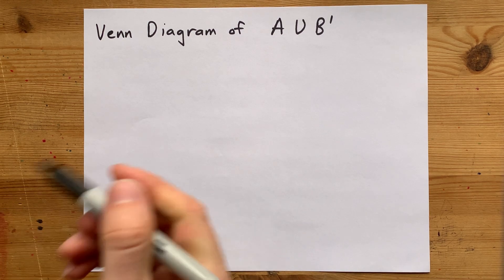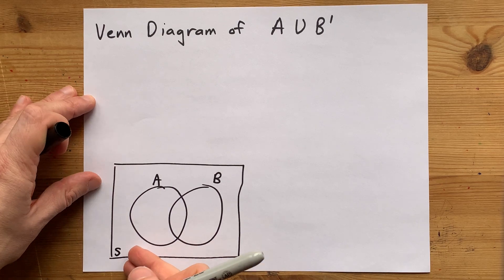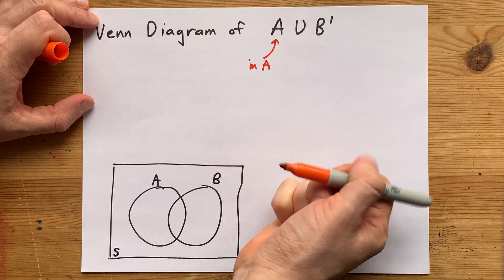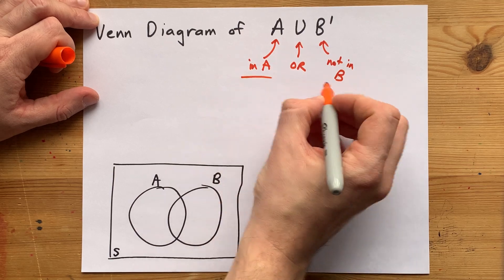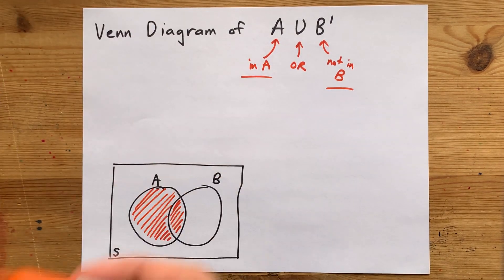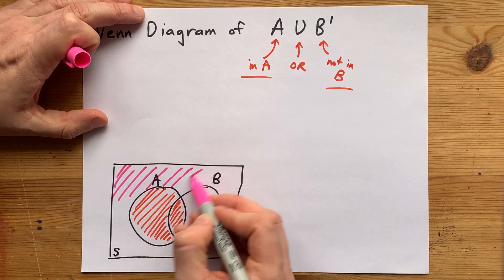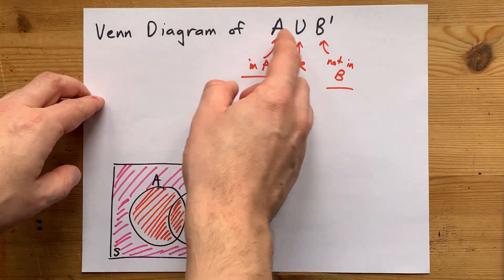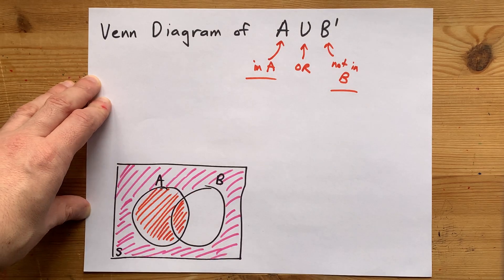Venn Diagram of A U B'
"A union not B"
Anything in A counts
And anything that's NOT in B also counts (even if it's not part of A)